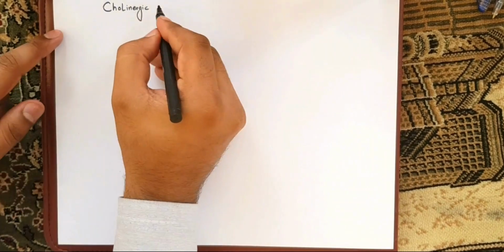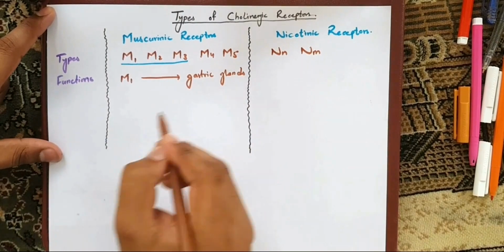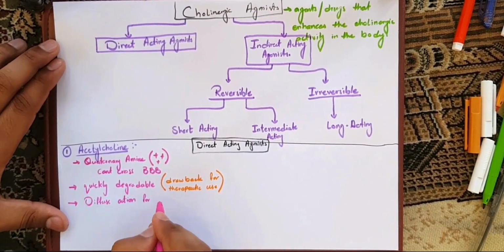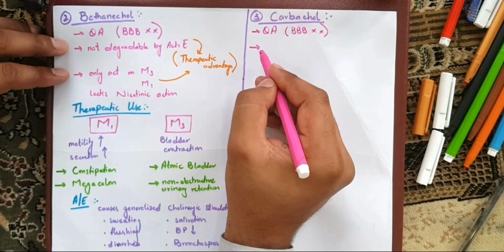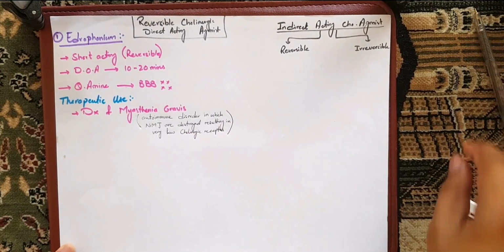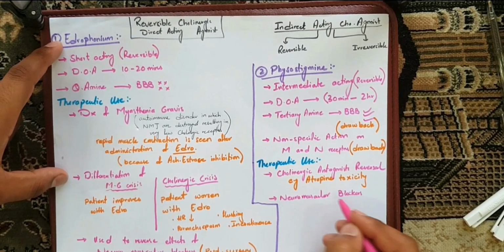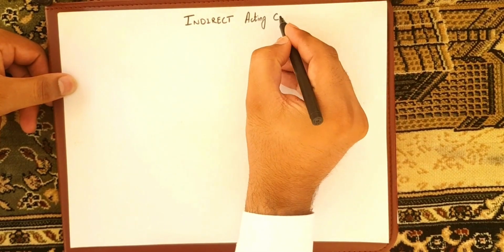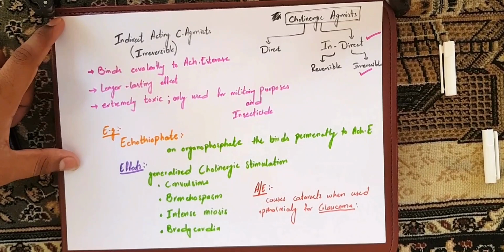Cholinergic Agonists | ANS | Pharmacology | direct and indirect acting cholinergic agonists